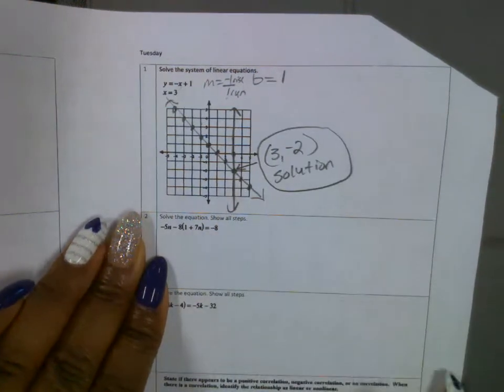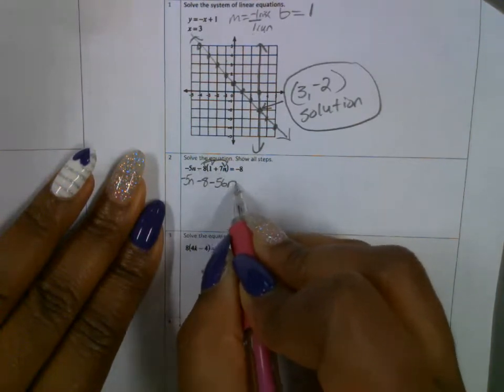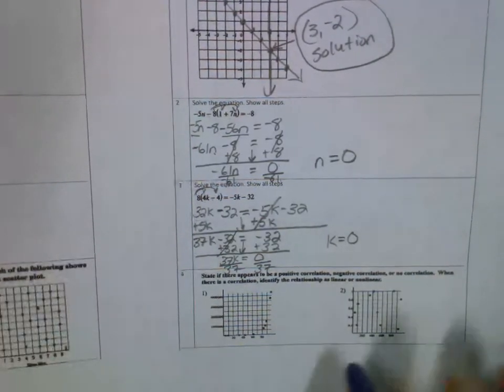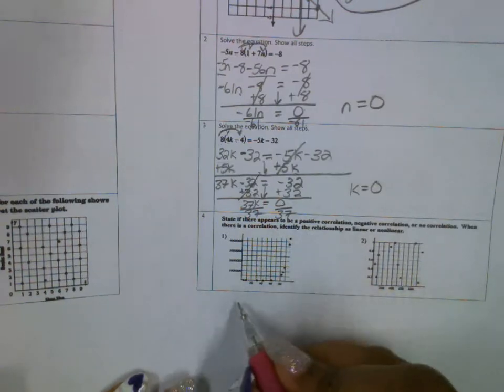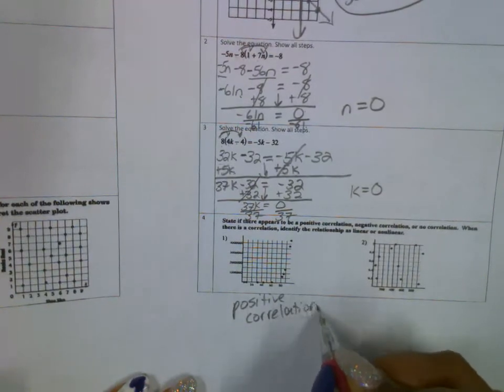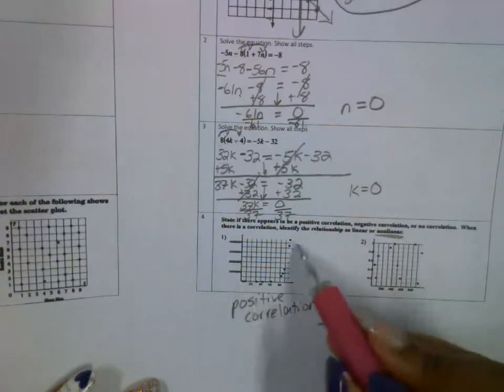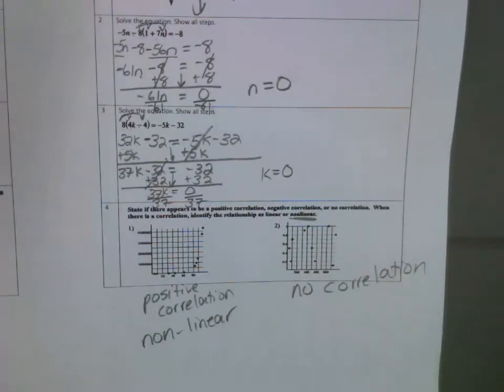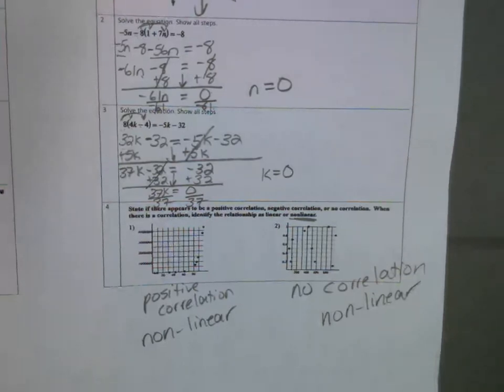Q3W5 M8 Tuesday HW Help